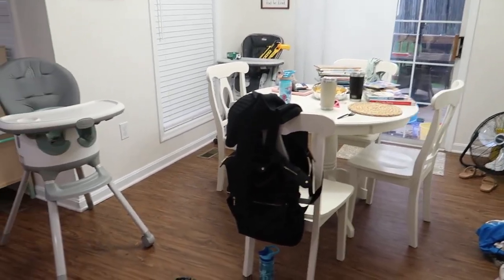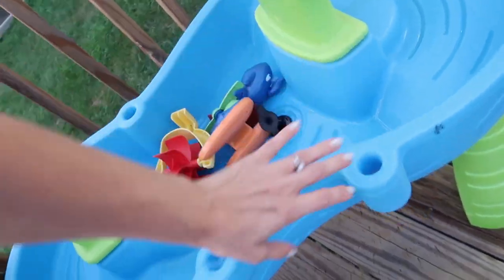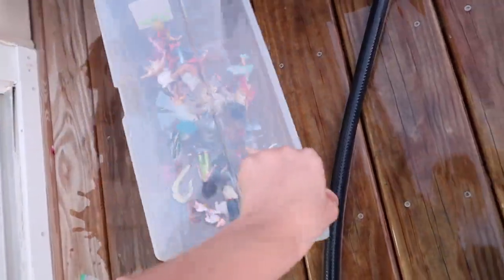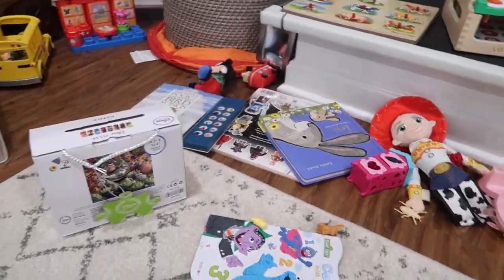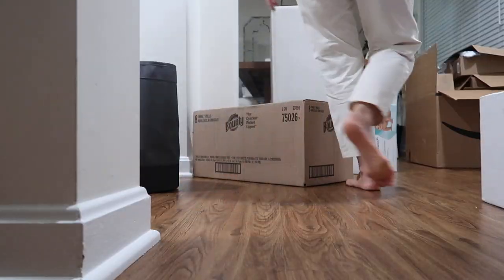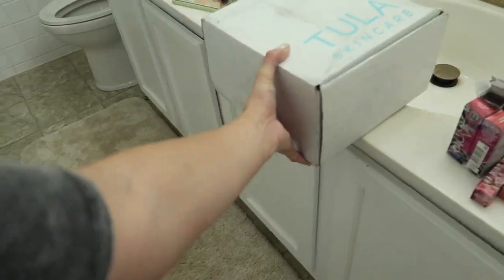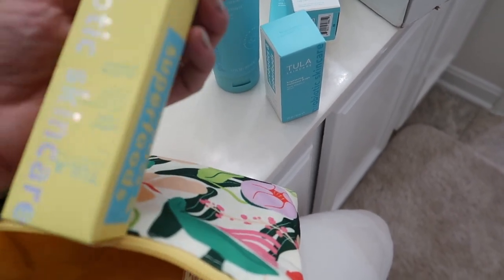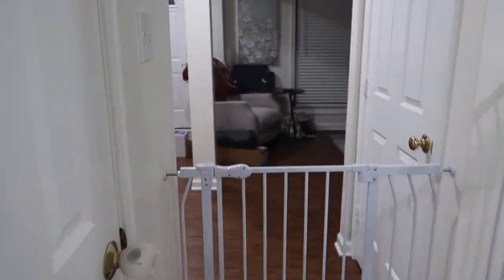AFTER DARK CLEAN WITH ME 🌙✨| NIGHT TIME CLEANING ROUTINE AFTER THE KIDS GO TO BED! | KAYLA BUELL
Since Joe was gone and apparently I can't keep my house clean without him, here's an after dark clean with me! This is what a typical night looks like picking up after the kids go to bed! Love your faces! xoxox, Kayla

(make sure to check your spam filter if you don't get a confirmation email!)

I'm a motherhood and lifestyle blogger/youtuber and momma of a 3 year old toddler and a 1 year old! Just trying to juggle this thing called adulthood :)